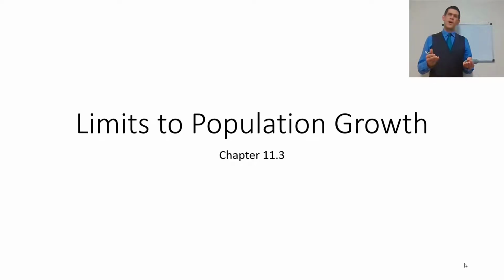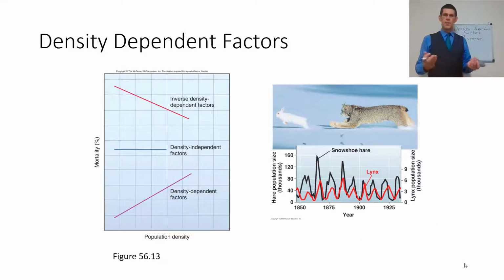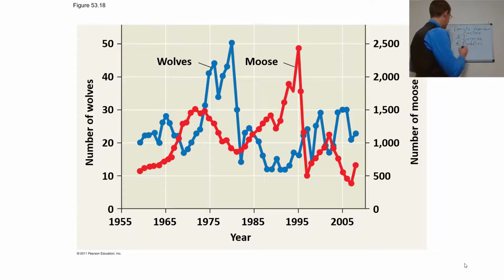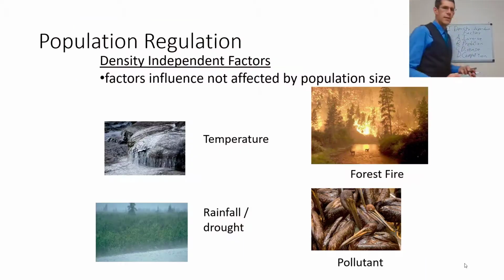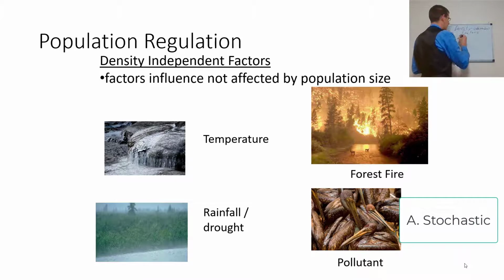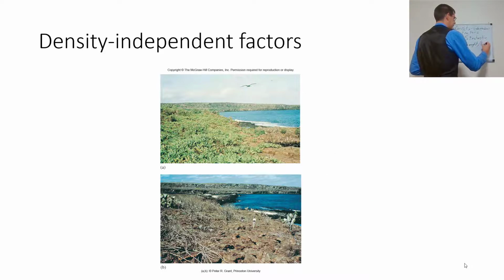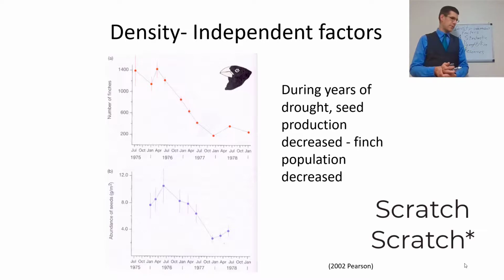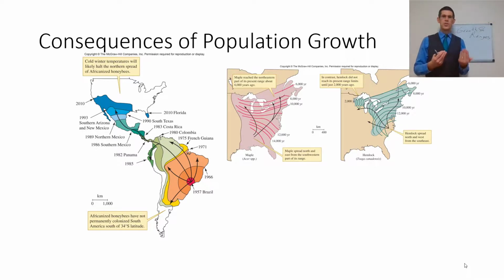23 Lecture Limits to Population Growth